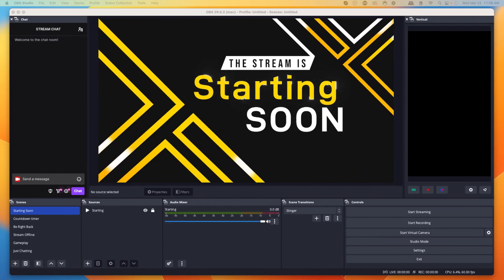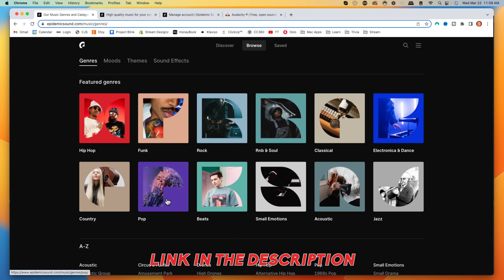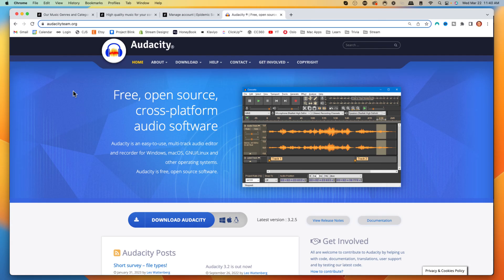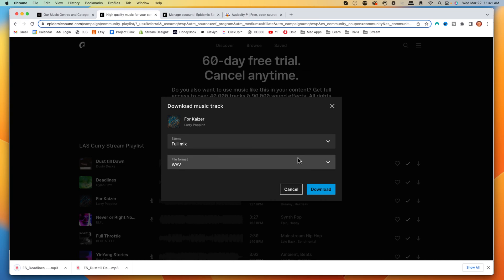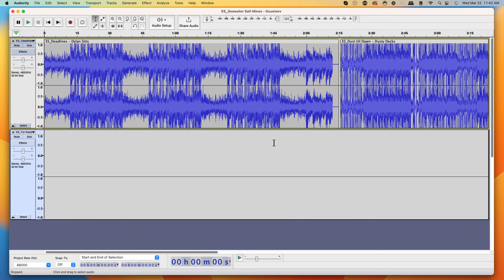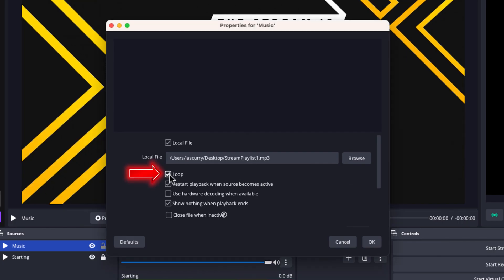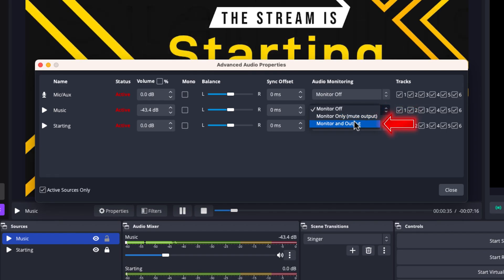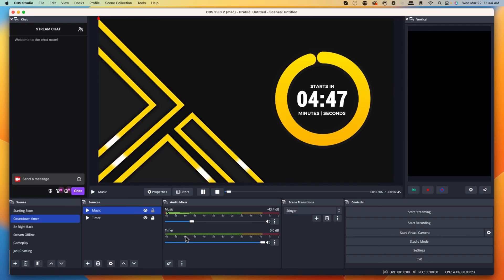How to Add Background Music to OBS Studio [2023]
In this video, I'll show you how to add background music to your OBS Studio stream.

🛑 Gear I Use to Stream & Make Content 👇

My Pro Streaming Setup:

About - In this video, I'll show you how to add background music to your stream or recordings with OBS Studio. By following these simple steps, you'll be able to add a professional background soundtrack to your streams in OBS.